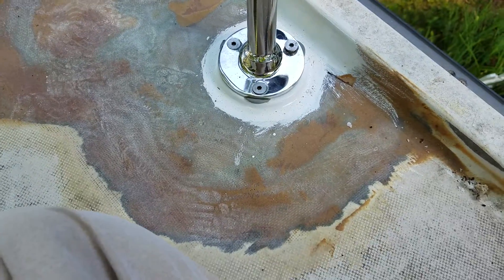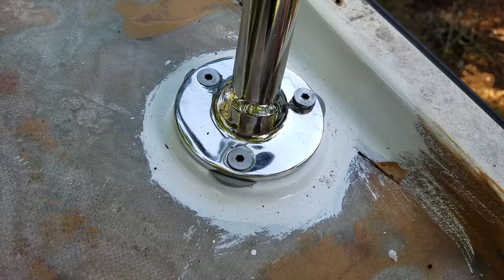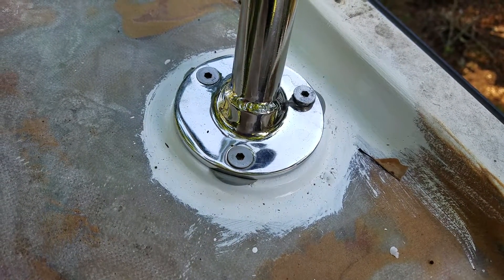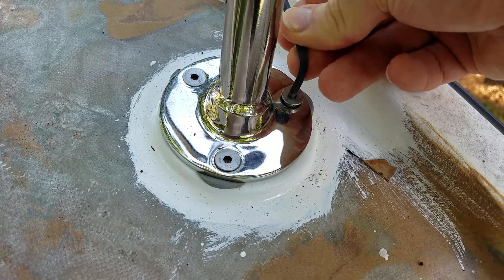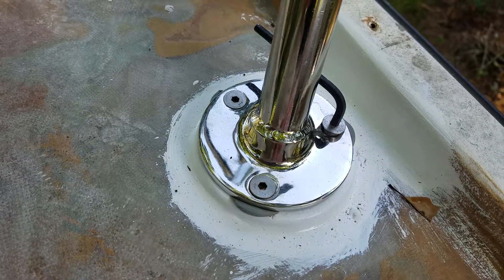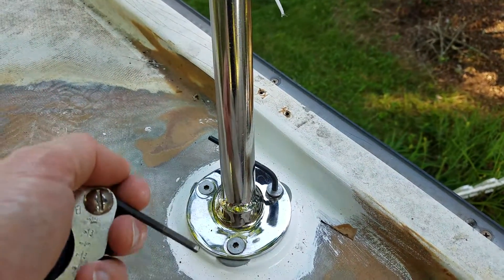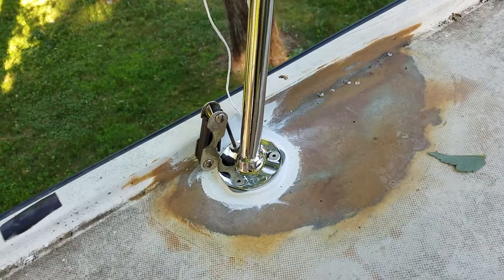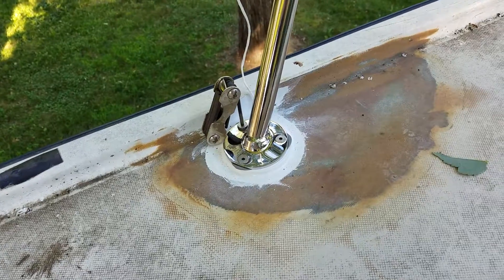Why I used hex socket machine screws